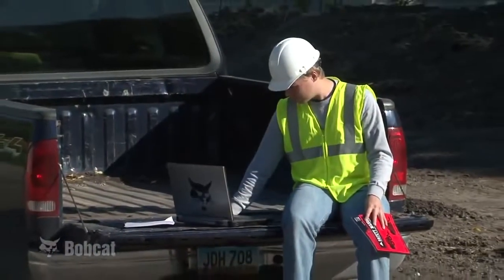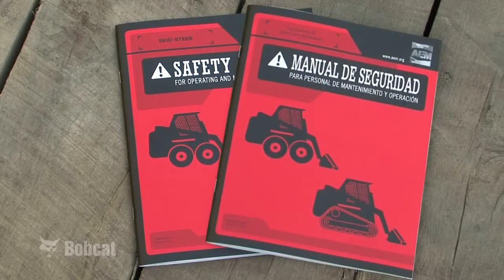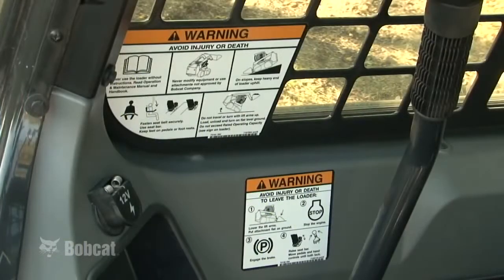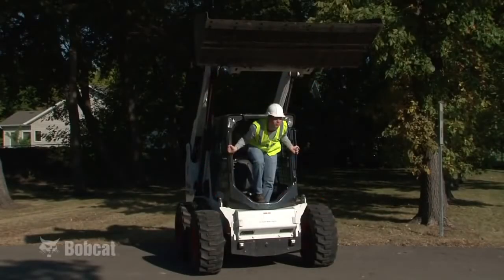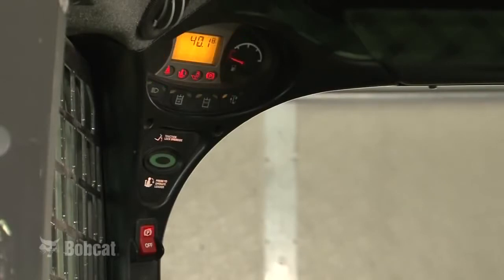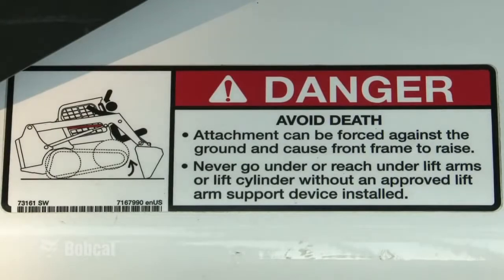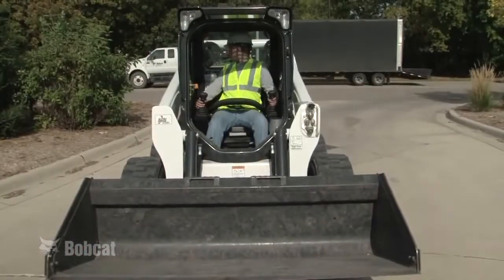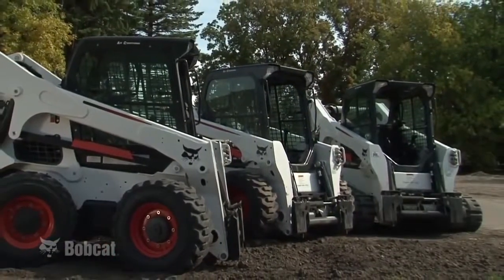Bobcat Loader Safety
bobcat safety instructional video